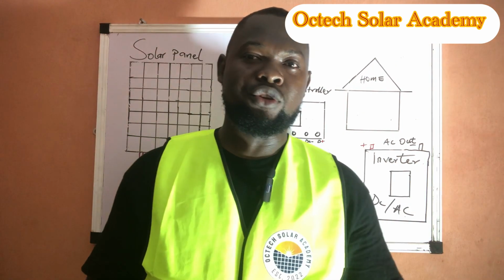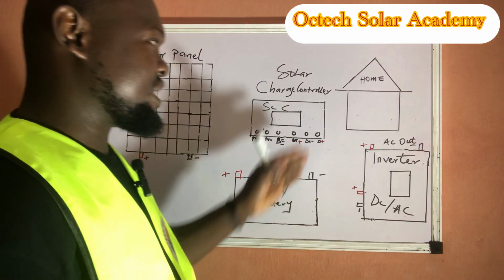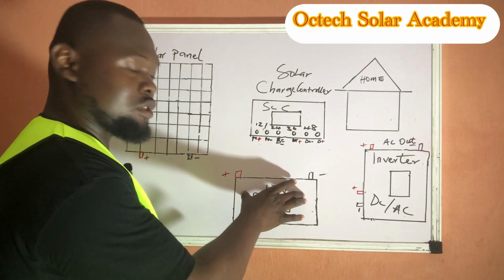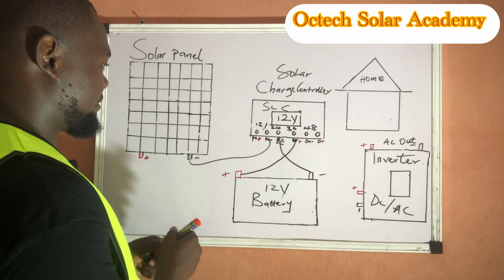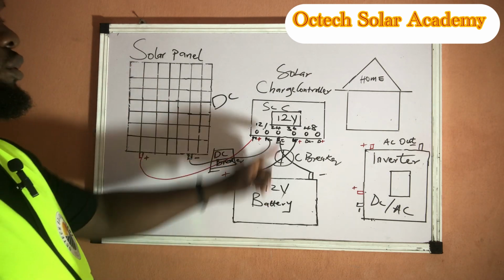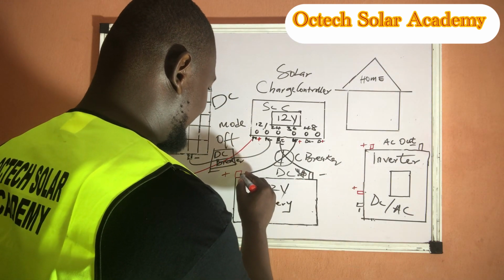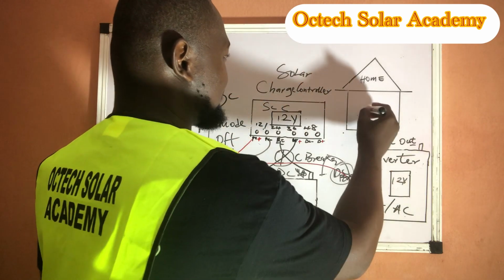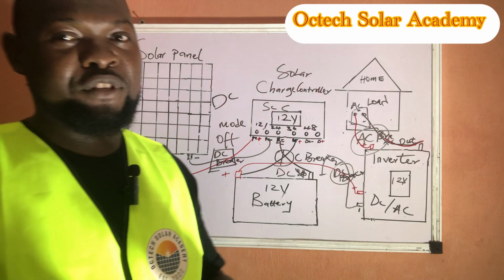How to Connect A 12V Solar System using Block Diagram.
This diagram gives a clear illustration on how to connect a 12v Solar System for beginners @SolarExpertDC @solarsido